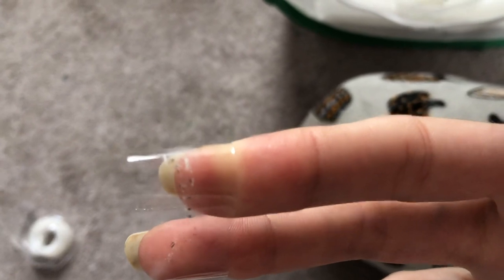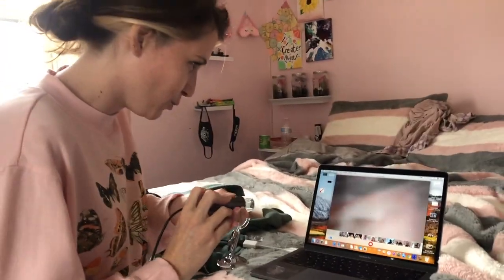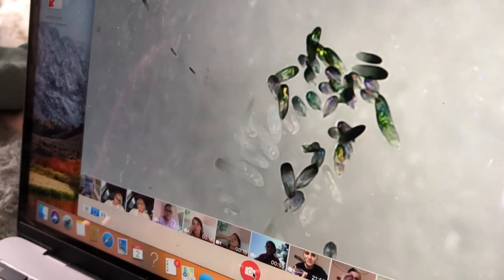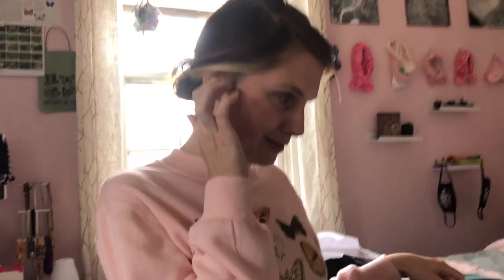Testing Monarch Butterflies for Ophryocystis elektroscirrha (OE Parasite)